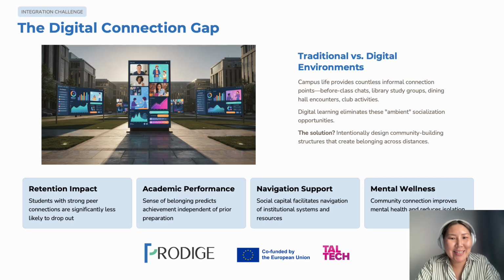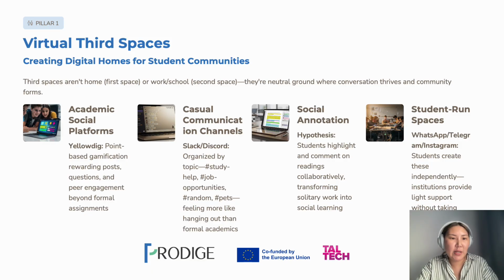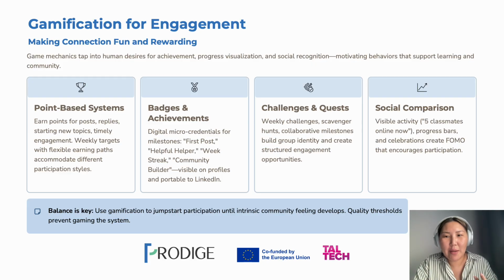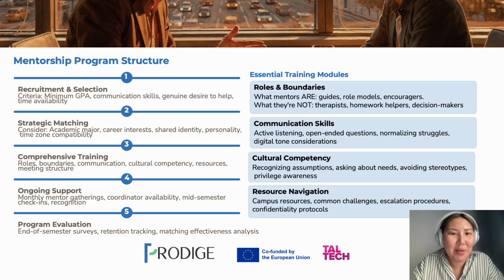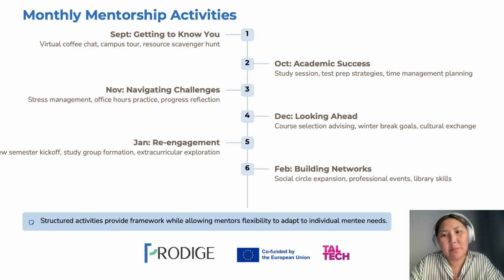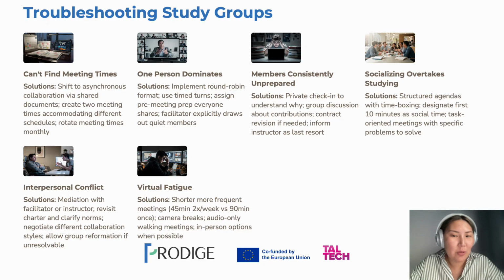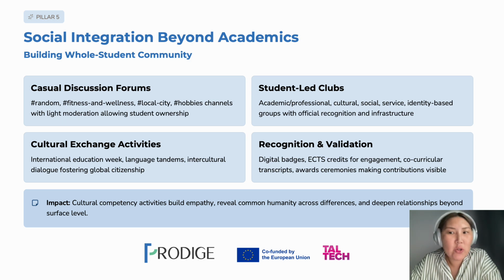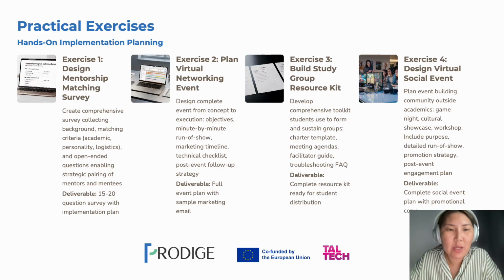PRODIGE - T4.2 - Student integration and community building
Susanne DURST
Talshyn TOKYZHANOVA
Tallinn University of Technology, TALTECH